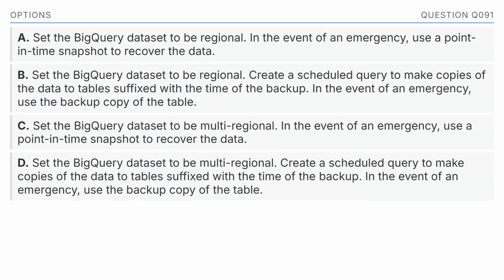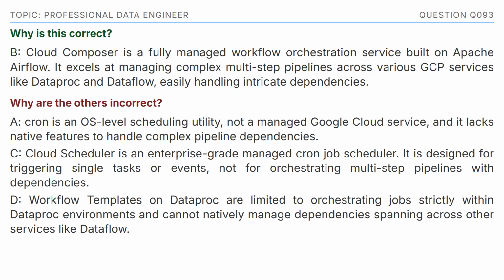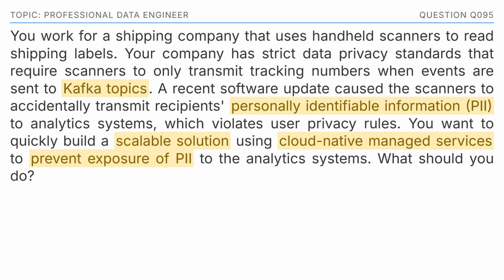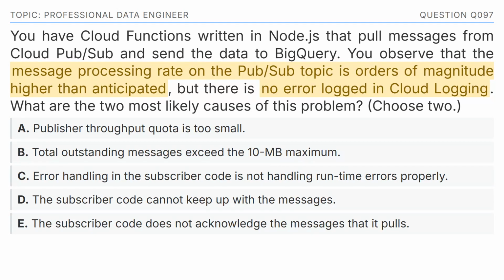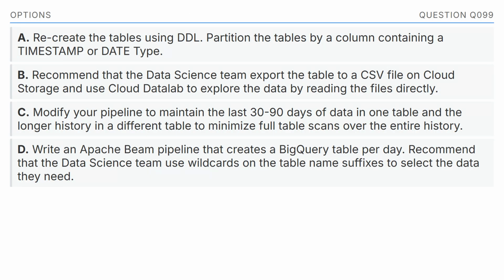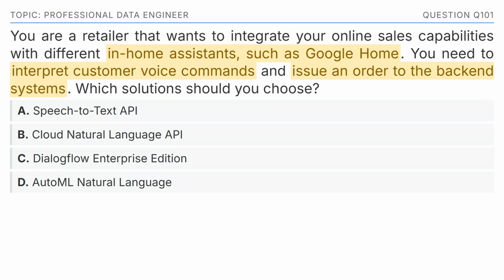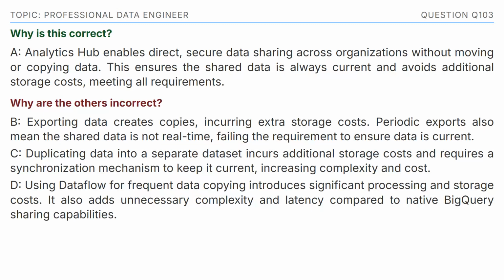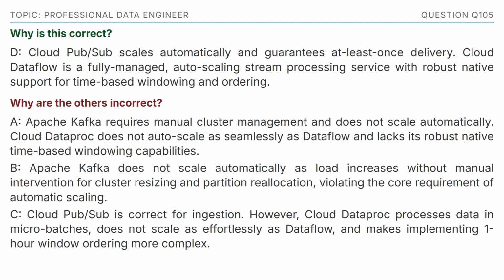Google Cloud Professional Data Engineer Practice Exam | Part 7